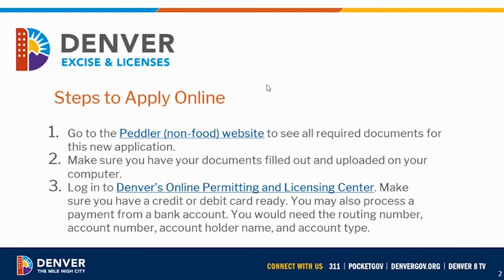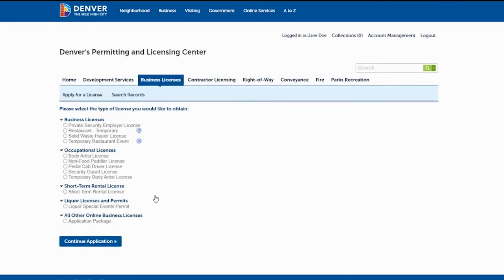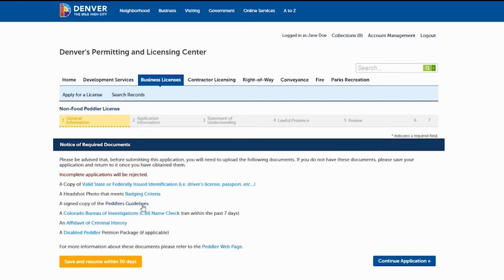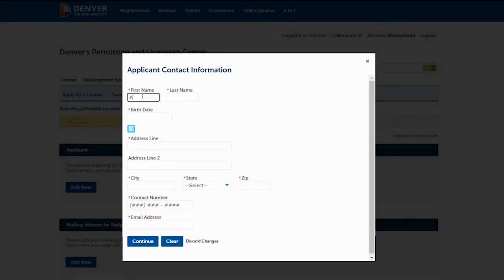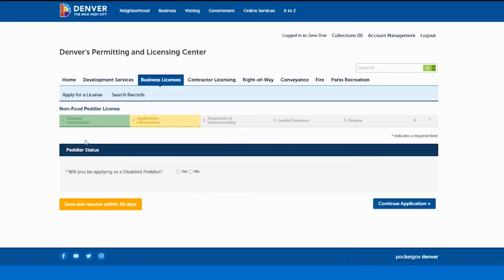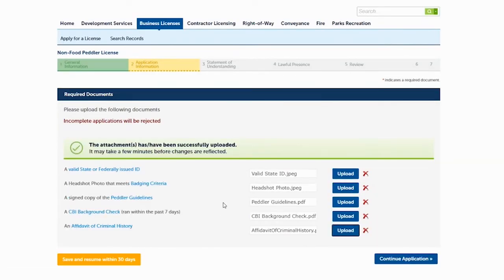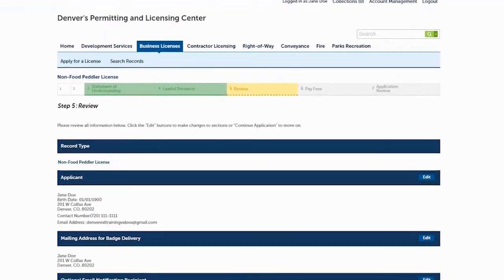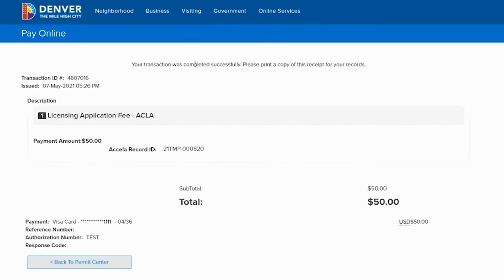How to Apply Online for a New Peddler (non-food) License with Denver Excise and Licenses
This video will show you how to apply online for a new Peddler (non-food) business license with Excise and Licenses